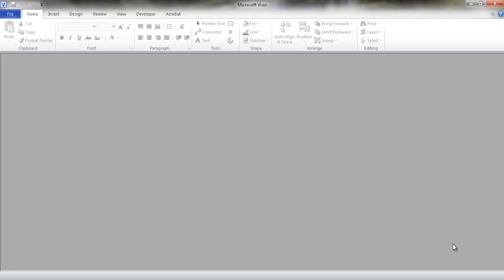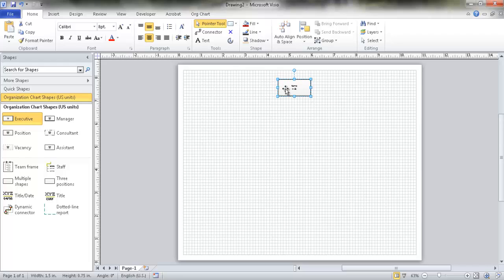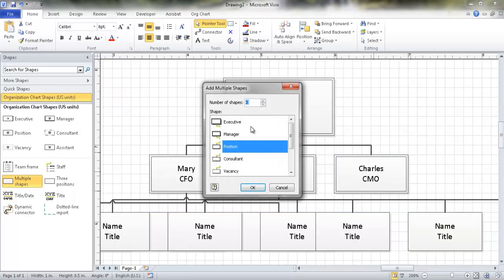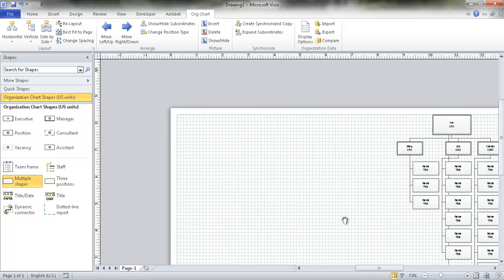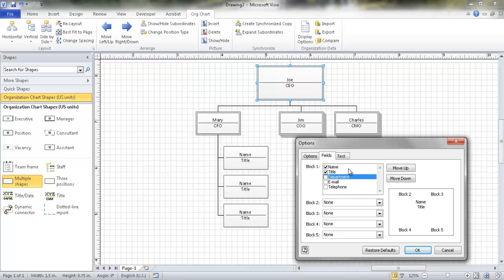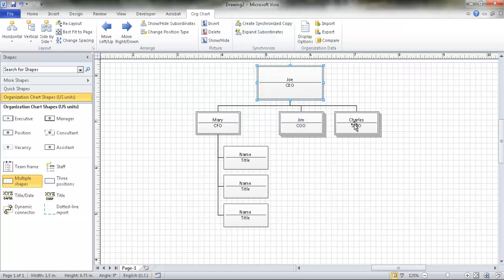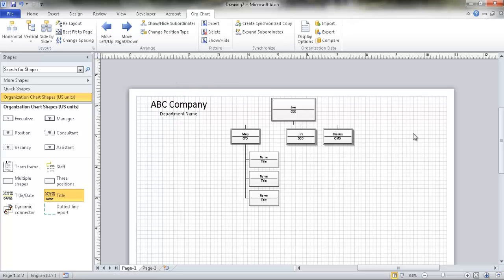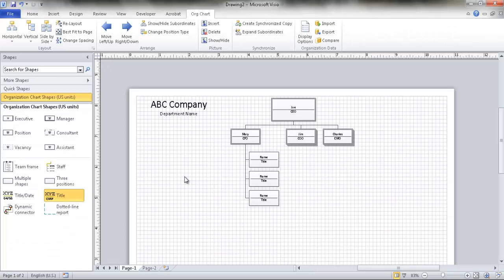Create an Org Chart in Visio Using Manual Steps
Learn how to create an organizational chart using the Organizational Chart template provided in Visio 2010.